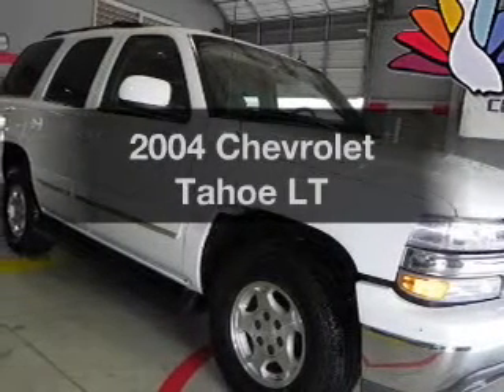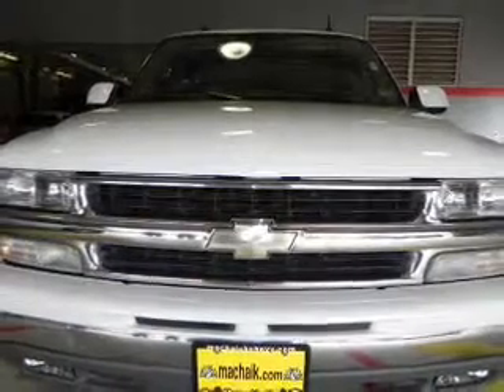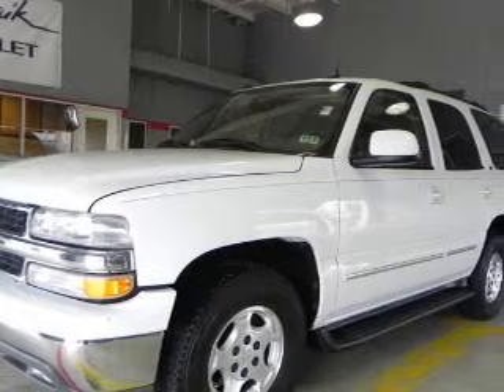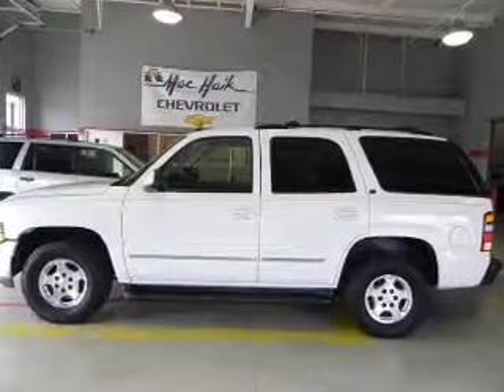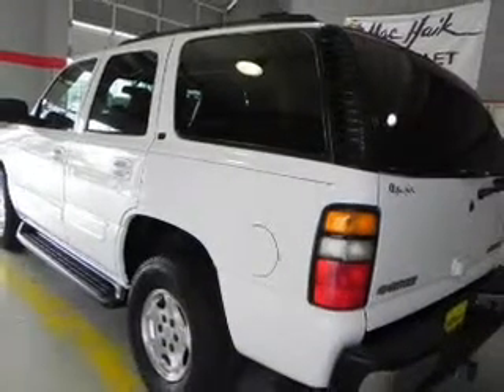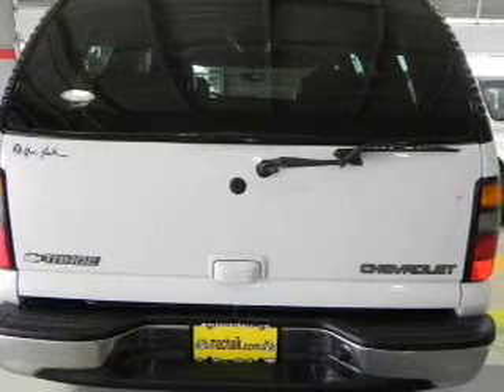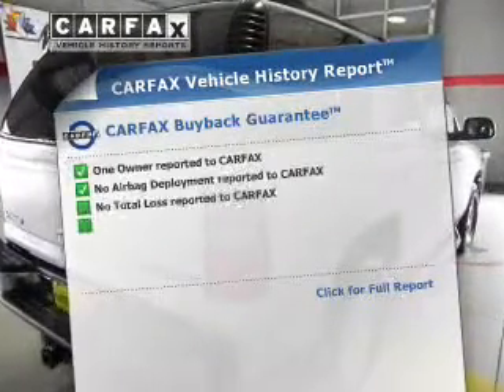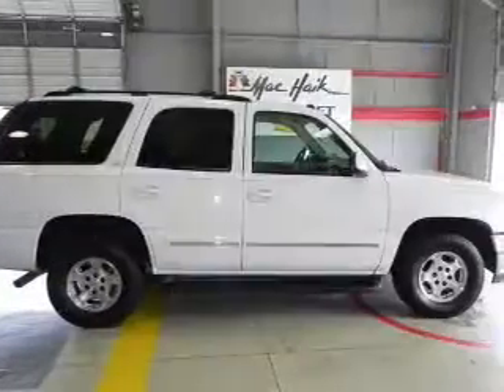2004 Chevrolet Tahoe - Houston TX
Year: 2004
Make: Chevrolet
Model: Tahoe
Trim: LT
Engine: 5.3 liter 8 cylinder
Transmission: AUTO 4SPD
Color: Summit White
Mileage: 84426
Address:
11740 Old Katy Rd.